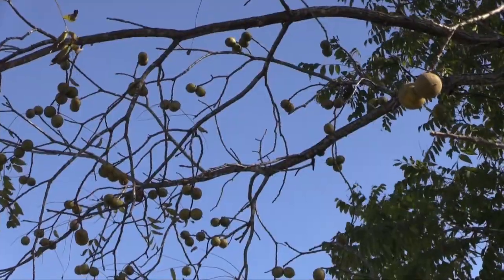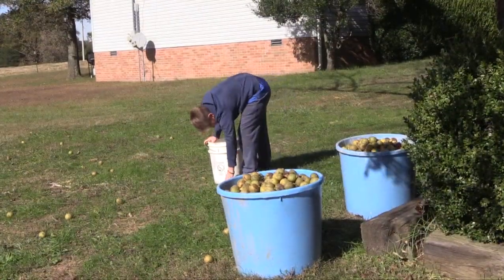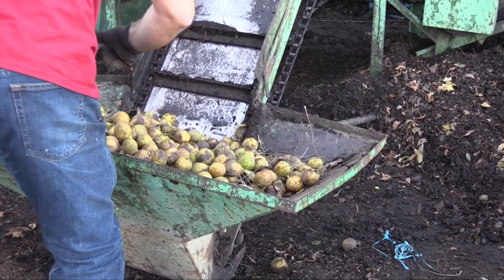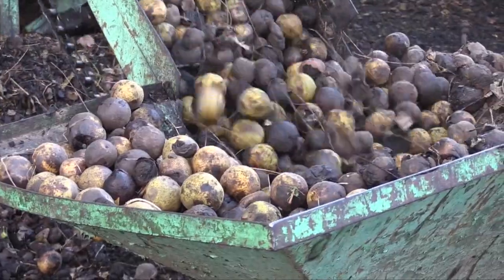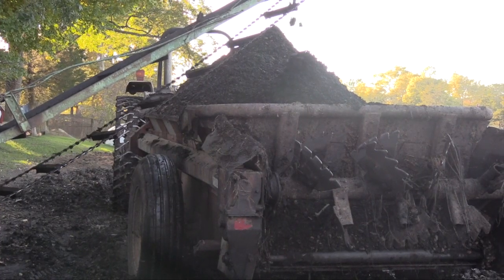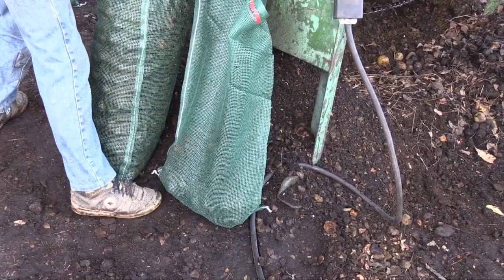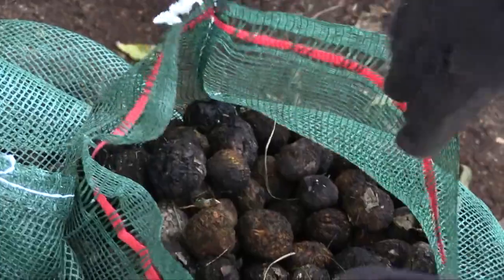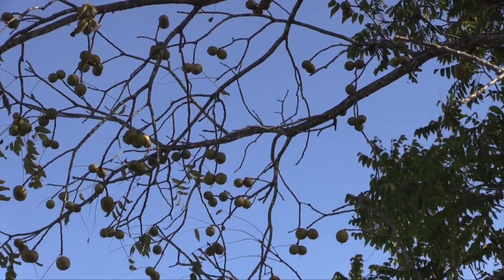Walnut Harvesting in Kentucky